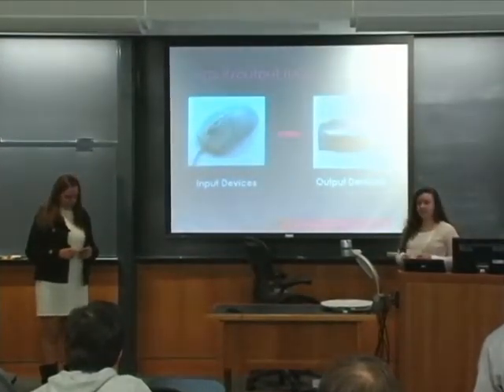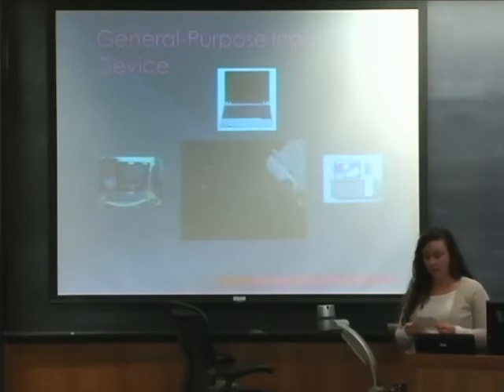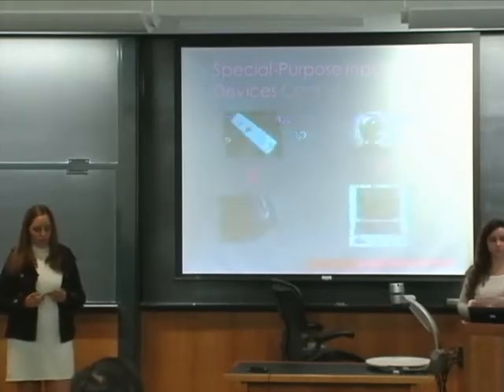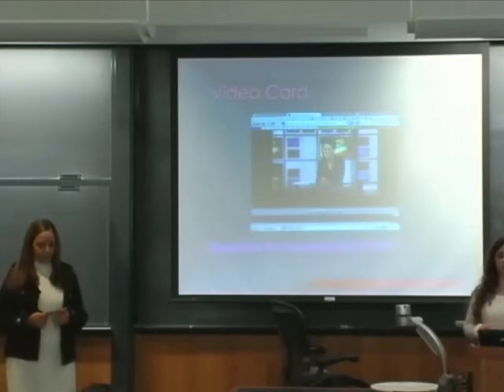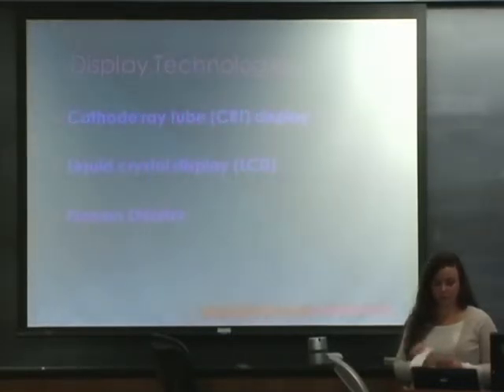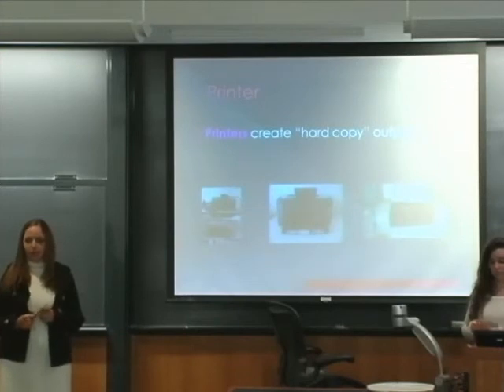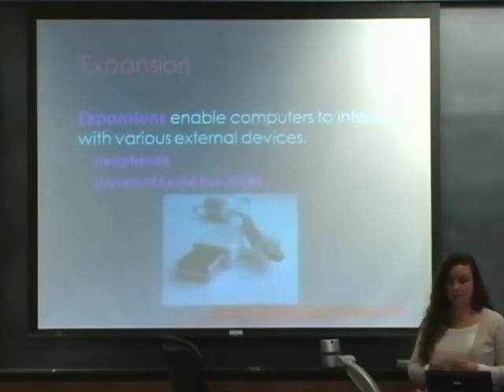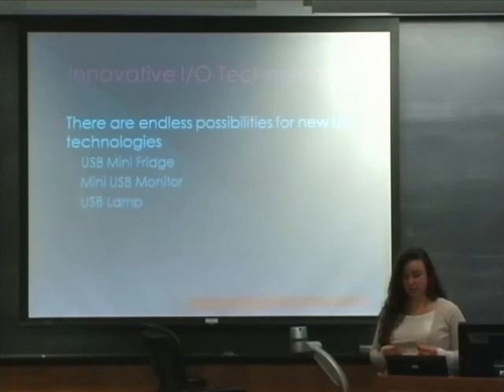Input/Output Devices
IT Powerpoint Presentation